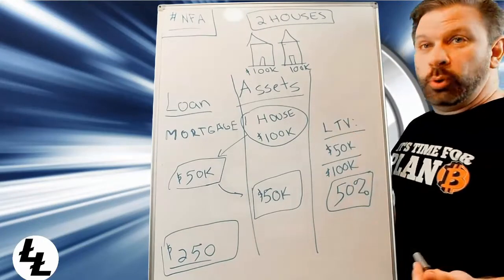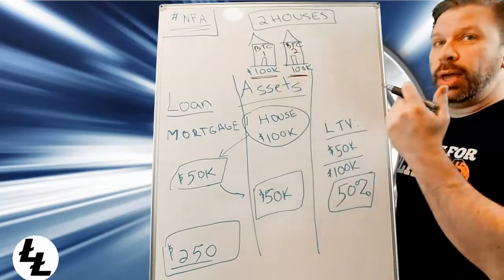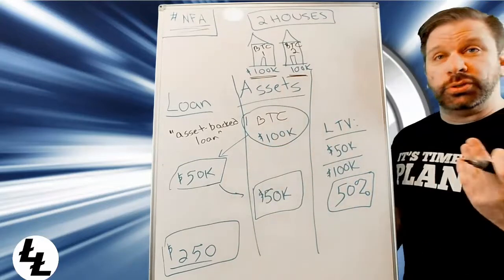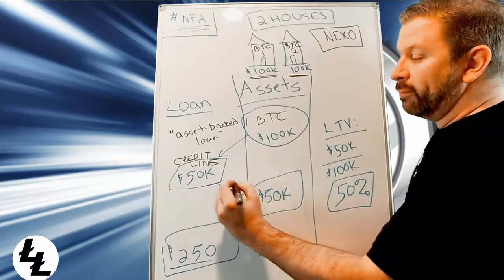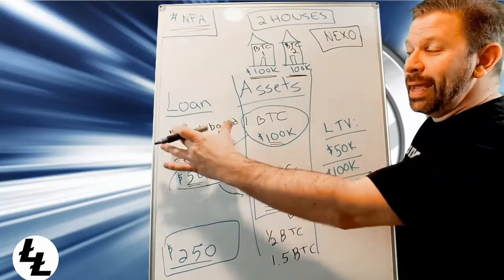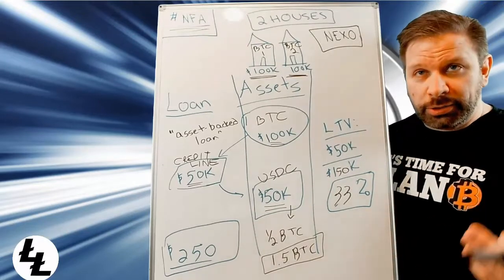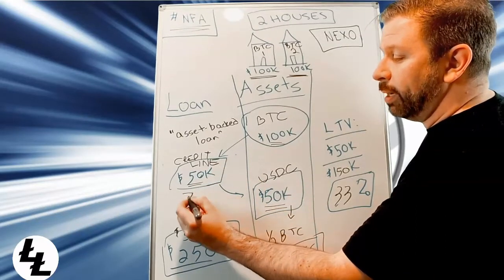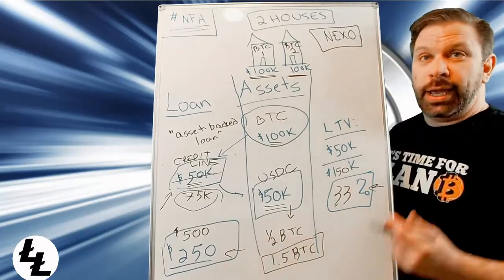NEXO - Borrow From Assets - Learn to Be Your Own Bank ! - Part 2 - From RealEstate to Crypto !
In this episode, LitecoinLeader talks about:
- Asset - based Lending has been a thing for a long time - but mostly for cars and houses
- Learn from RealEstate and Borrowing against houses to learn how to borrow against Crypto!
- Know what the purpose of NEXO really is!

Viva Capital:
vivacapital.io (just tell them I sent you :) )

Get the free weekly newsletter!

Crypto IRA information:
Save $300,000 Or More In Tax-Fees Investing in Crypto.

If you need any crypto help at all - don't hesitate to call or text!

My mailing address:
Bitcoin Business Bureau, LLC
c/o Jeff Pinnacle
229 38th Ave., N., #394